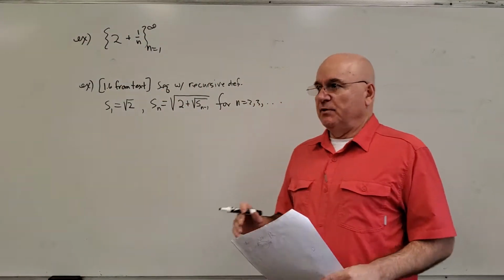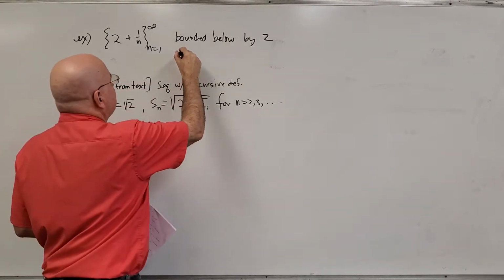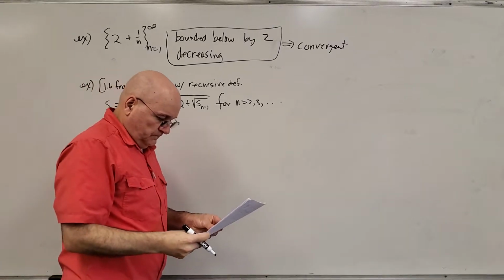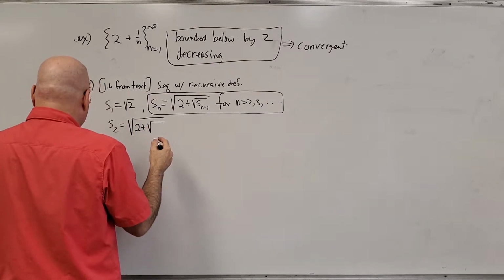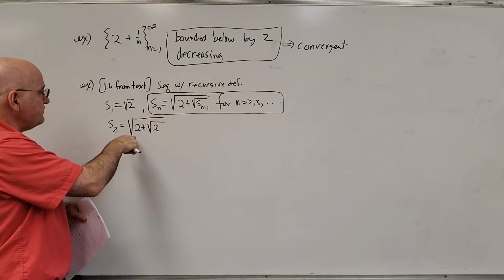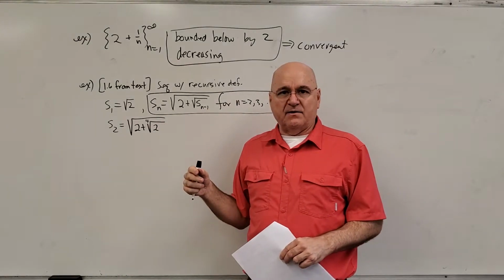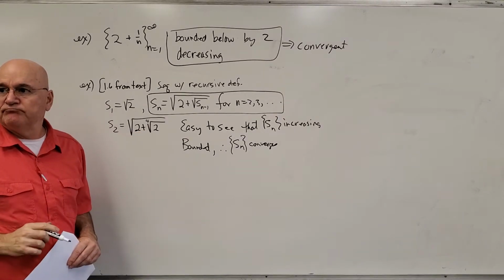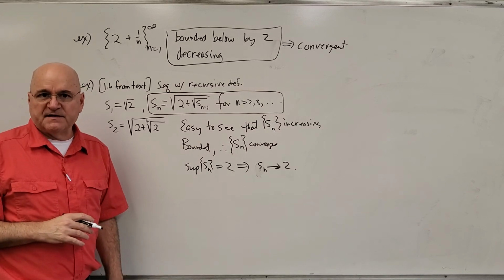Real Analysis I (lec. 1.4.E) Subsequences & Monotone Sequences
We discuss subsequences and monotone sequences.